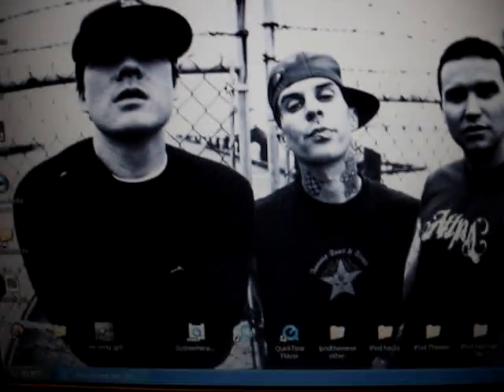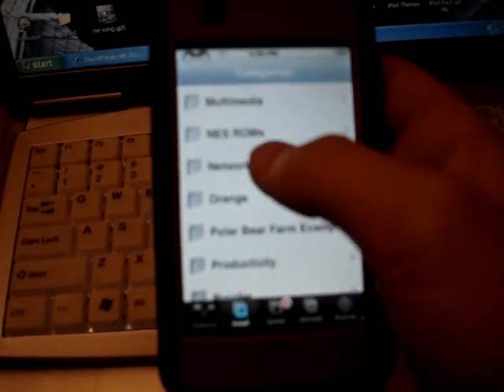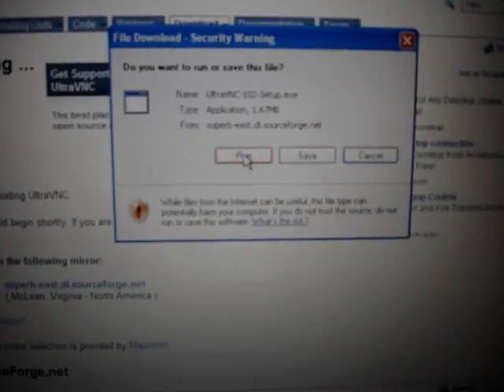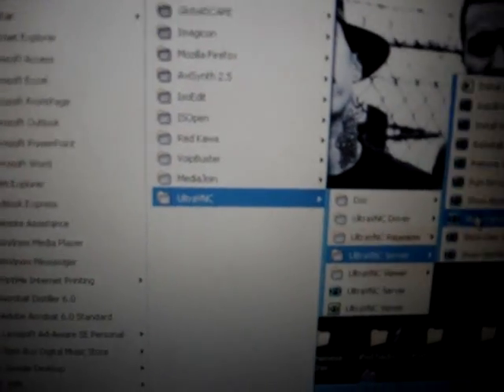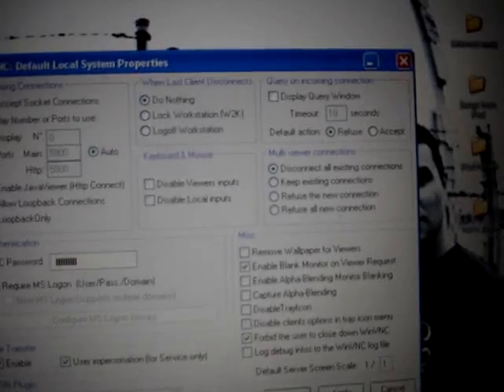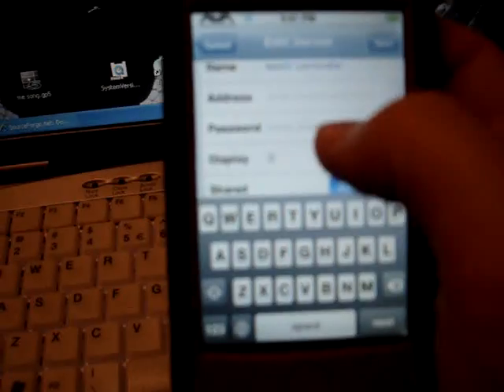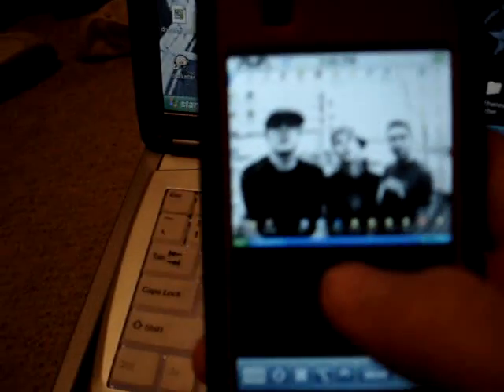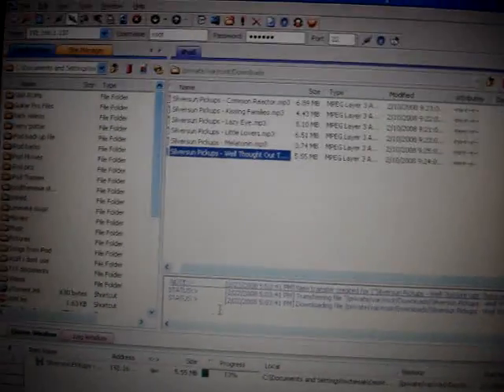VNC iPod Touch/iPhone Computer Controller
This video will show you how to control your computer from you iPod Touch or iPhone. It works on v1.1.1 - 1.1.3